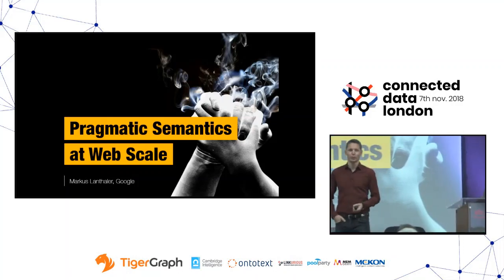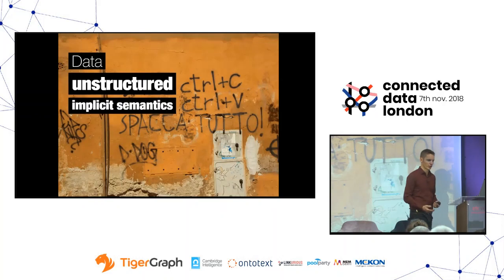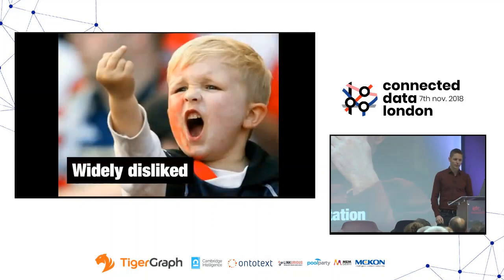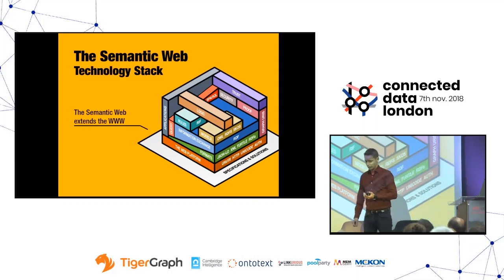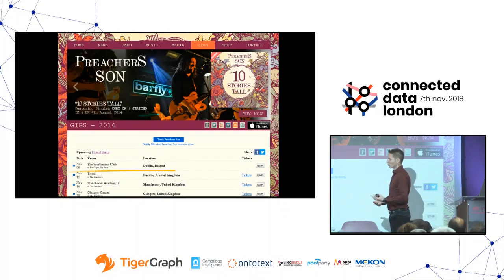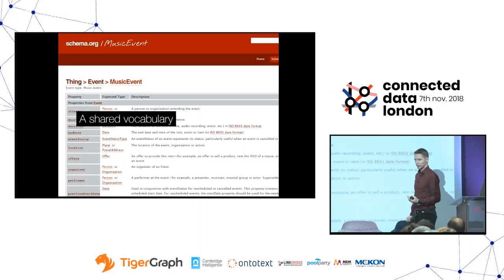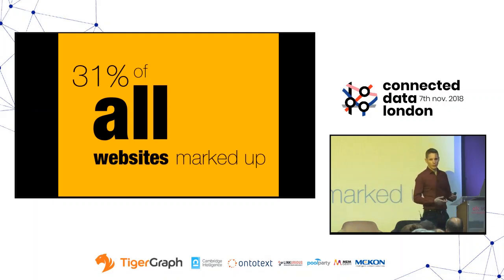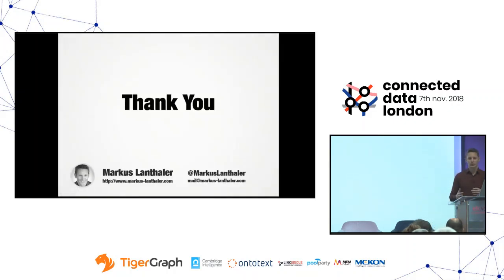Pragmatic Semantics at Web Scale. Markus Lanthaler at Connected Data London 2018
Despite huge investments, the traditional Semantic Web stack failed to gain widespread adoption and deliver on its promises. The proposed solutions focused almost exclusively on theoretical purity at the expense of their usability. Both academia and industry ignored for a long time the fact that the Web is more a social creation than a technical one.

After a long period of disillusionment, we see a renewed interest in the problems the Semantic Web set out to solve and first practical approaches delivering promising results. More than 30% of all websites contain structured information now. Initiatives such as Schema.org allow, e.g., search engines to extract and understand such data, integrate it, and create knowledge graphs to improve their services.

This talk analyzes the problems that hindered the adoption of the Semantic Web, present new, promising technologies and shows how they might be used to build the foundation of the longstanding vision.

About the speaker: Dr. Markus Lanthaler is a software engineer and tech lead at Google where he currently works on YouTube. He received his Ph.D. in Computer Science from the Graz University of Technology in 2014 for his research on Web APIs and Linked Data. Dr. Lanthaler is one of the core designers of JSON-LD and the inventor of Hydra. He has published several scientific articles, is a frequent speaker at conferences, and chairs the Hydra W3C Community Group. ---